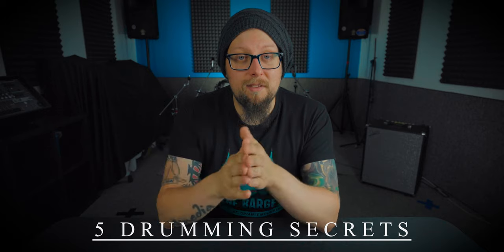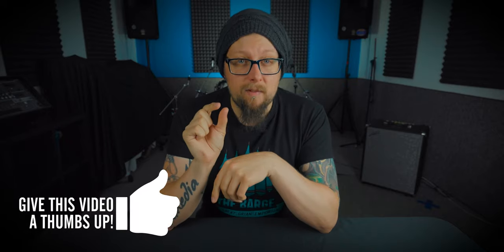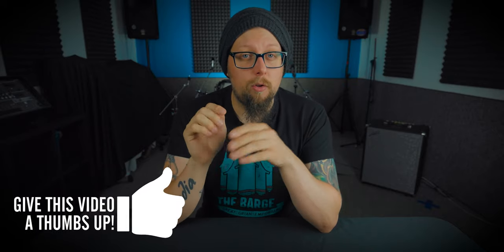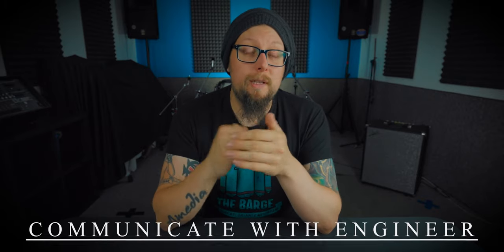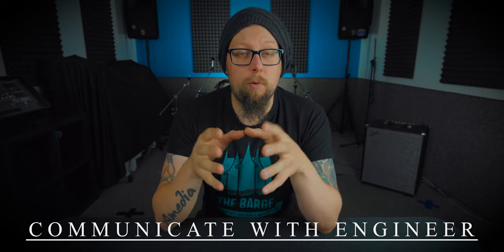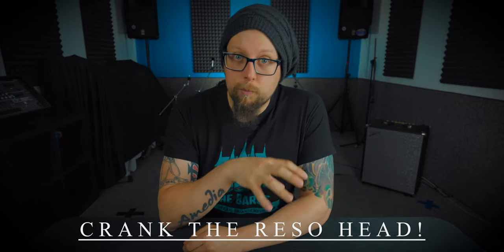5 Drumming SECRETS you probably didn't know!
Question Of The Day - Which of these secrets helped you the most?

🥁❗ Want ACOUSTIC DRUMS on your next record? HIRE ME

Proudly Endorses Amedia Cymbals, Balbex Drumsticks and VK Drums.